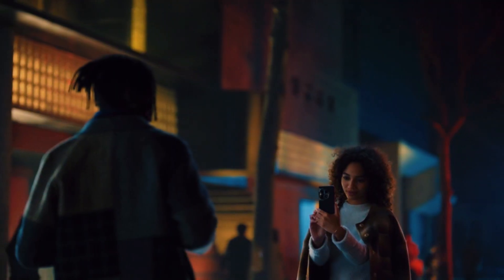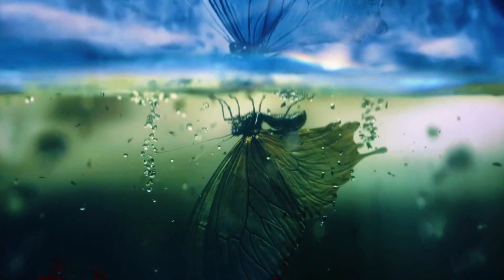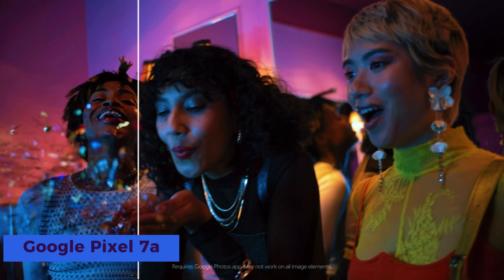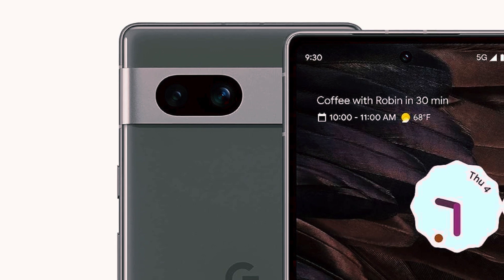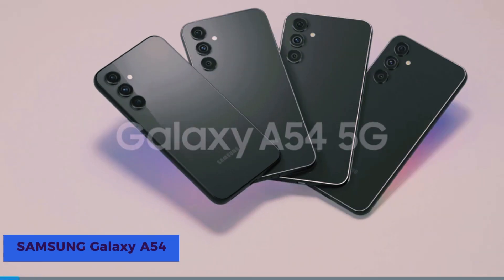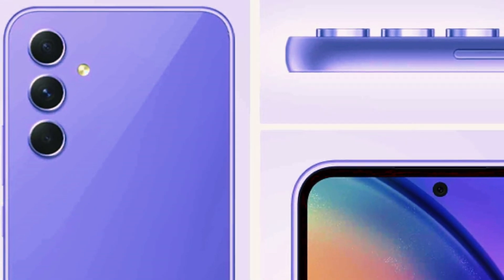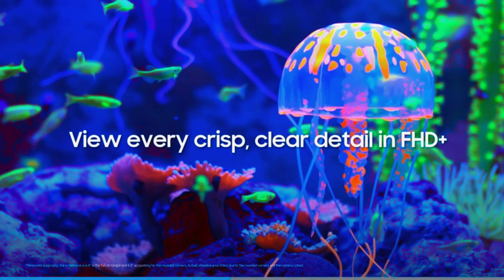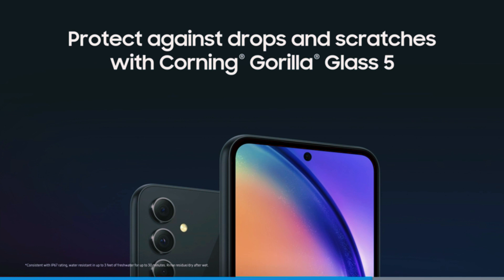Top 3 Best Camera Phones of 2024 Ultimate Photography Guide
Are you on the hunt for the perfect camera phone to capture your memorable moments in 2024? Look no further! In this video, we dive into the top 3 best camera phones of the year, providing you with the ultimate photography guide to help you make the right choice.

📸 In this video, we cover:

The best camera phone for stunning portraits and selfies
The top choice for landscape and nature photography
The best budget-friendly camera phone without compromising on quality
Discover the key features, camera specifications, and real-world performance of each phone to take your photography skills to the next level.

👍 Why choose these camera phones?

High-resolution sensors and lenses
Advanced photography features and modes
Superior image quality and low-light performance
Seamless integration with editing and sharing apps
📌 Don’t forget to:

📢 Share your thoughts:
Do you own any of these camera phones? What has been your experience with them?

Content Topic :

Best camera phones 2024,
Top camera phone picks,
Camera phone reviews,
Smartphone photography guide,
Best mobile cameras,
Photography phone comparison,
High-quality camera phones,
Budget-friendly camera phones,
Advanced camera features,
Smartphone photography tips,
Top-rated camera phones,
Camera phone specifications,
Mobile photography recommendations,
Best selfie cameras,
Landscape photography phones,
Low-light performance phones,
Camera phone comparison 2024,
Best photography smartphones,
Smartphone camera technology,
Camera phone buying guide,